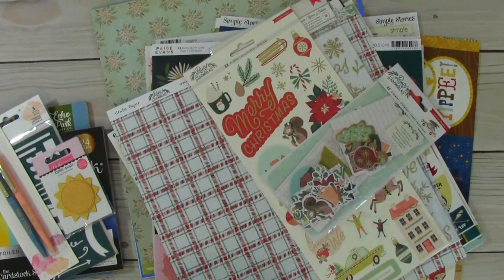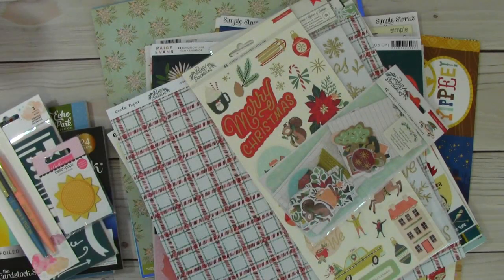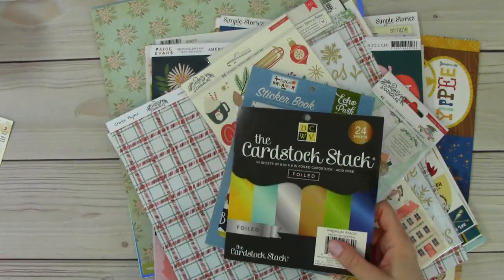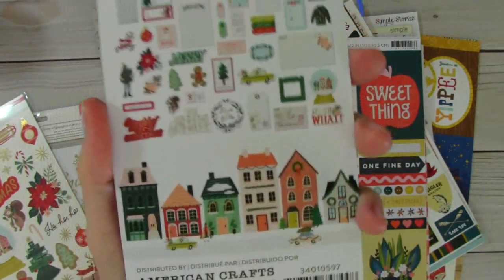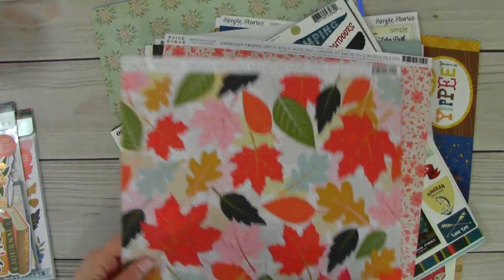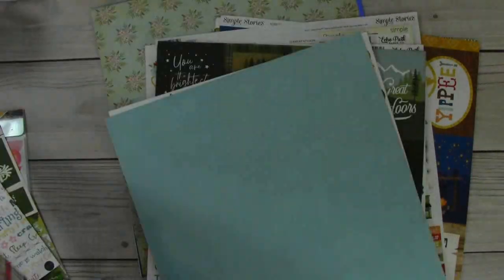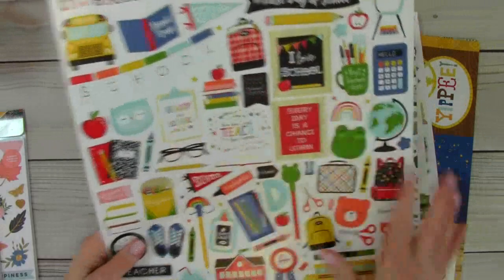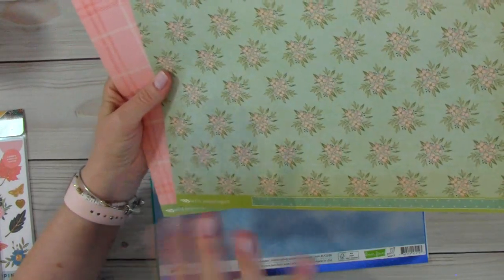A BIG Card Making & Scrapbooking Haul from A Cherry On Top!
Thank you all for taking the time to watch, I appreciate it!